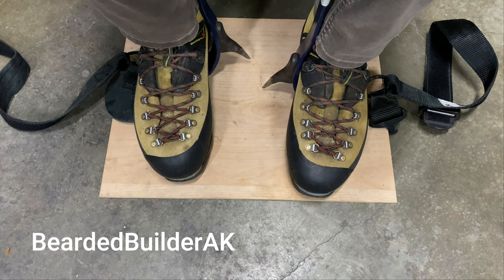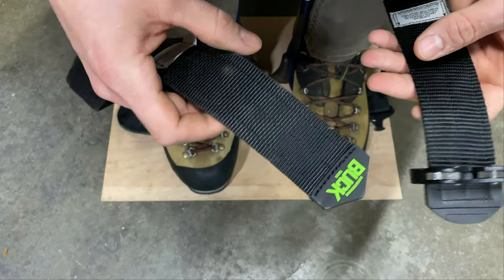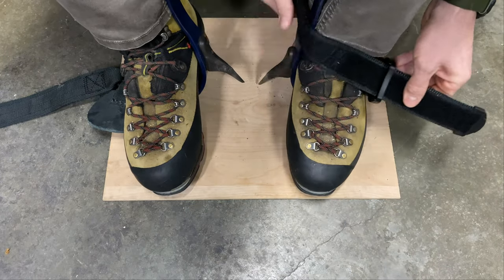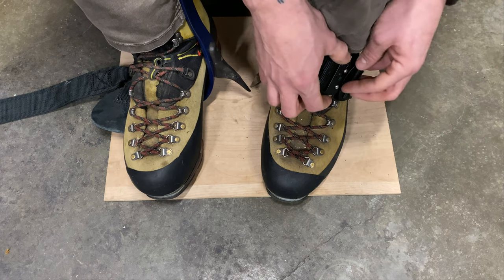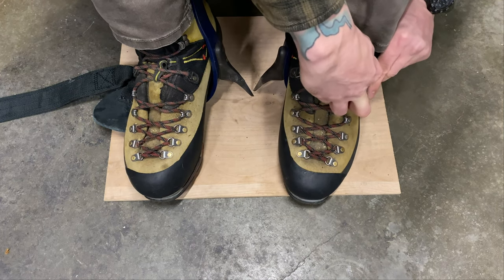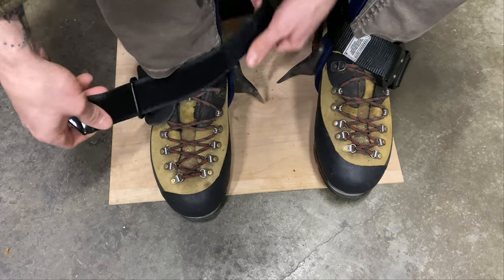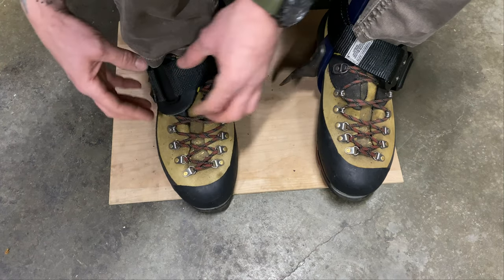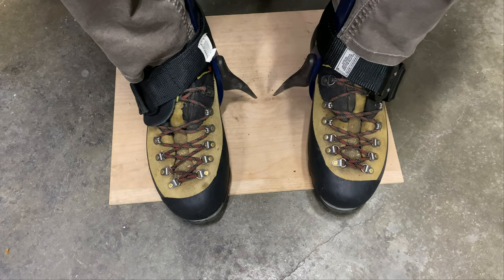Notch Gecko Quick Connect VS Buck Hook and Loop Straps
Just a quick comparison of the Notch Gecko Quick Connect straps and the Buck Hook and Loop by Buckingham. These are most likely the style of strap you are going to upgrade to after the kevlar one's most spikes come with and having used them both I really feel that the hook and loop is the way to go.